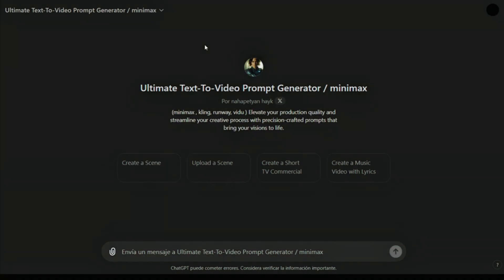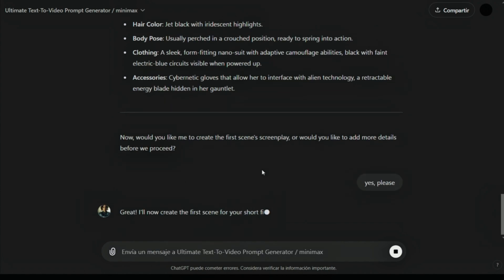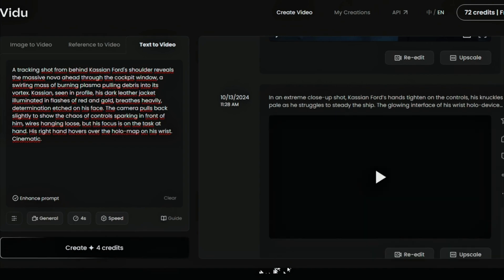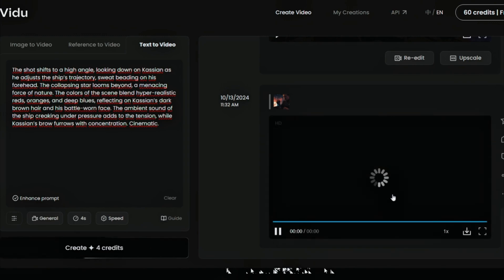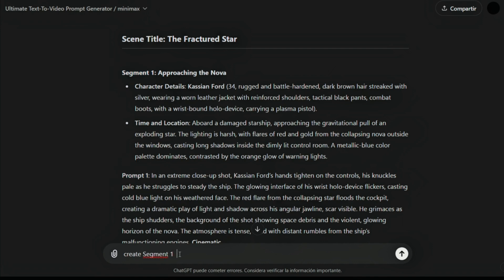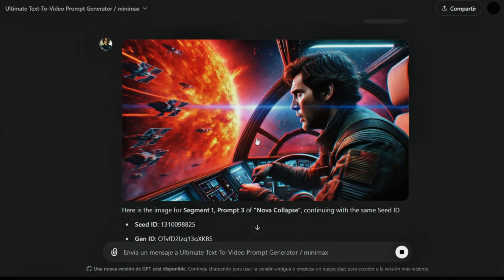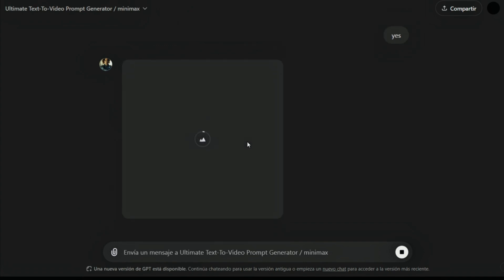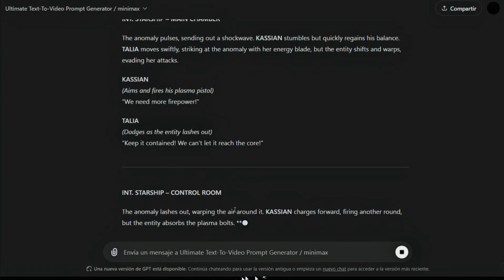Text-to-Video ChatGPT: The FASTEST Way to Create Sci-Fi Short Film with Vidu Ai Minimax!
🎁 Bonus: 🚀 Create Stunning AI Videos — Step-by-Step PDF Guide
This course shows you how to turn your ideas, stories, or products into cinematic videos using cutting-edge AI tools — no editing experience or studio required. You’ll learn how to plan, design, animate, voice, and edit your videos using tools like ChatGPT, CapCut, Hailuo AI, ElevenLabs, and more.

In this video tutorial, I’ll guide you through the process of creating your own science fiction short film using AI tools like Vidu Minimax and Kling AI. Watch as I generate prompts, build characters, and create videos from those prompts in real time! Whether you're a filmmaker or just getting started, this is a step-by-step guide to mastering AI-based video generation, creating hyperrealistic, cinematic scenes, and upscaling your results. Learn how to fine-tune prompts, adjust characters, and bring your story to life with advanced AI platforms. Get ready to explore the future of filmmaking with AI!